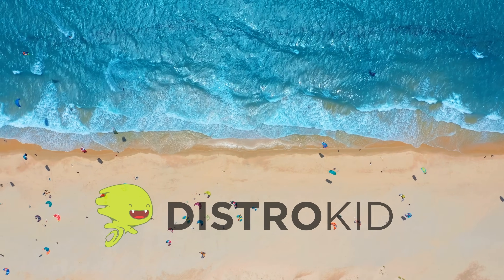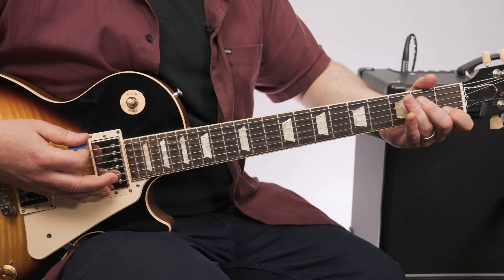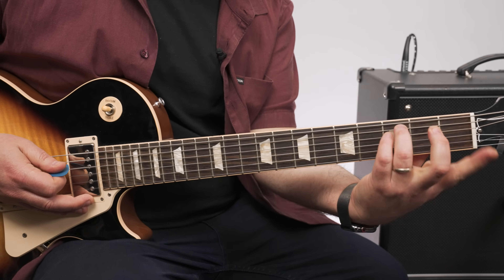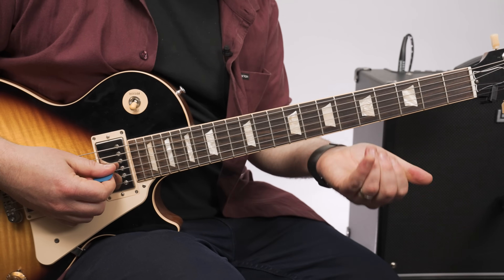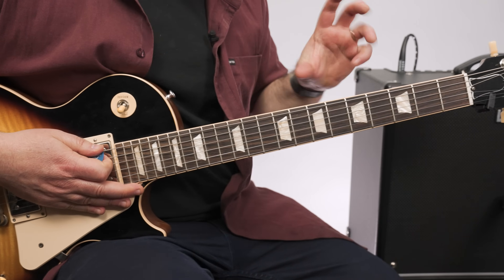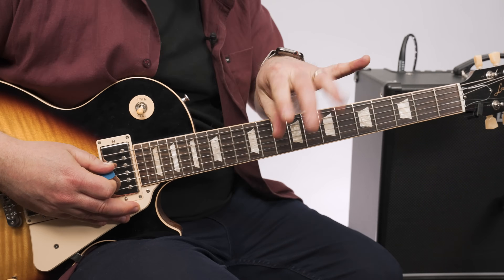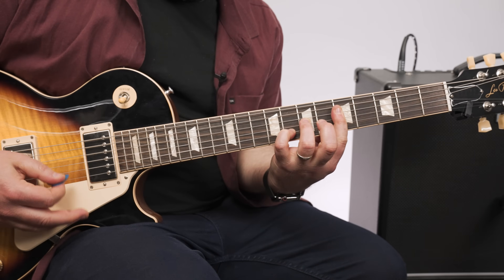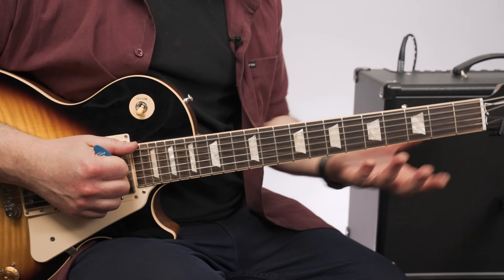Lynyrd Skynyrd That Smell Guitar Lesson + Tutorial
Oo-oo that smell, can't you smell that smell? Breaking down That Smell by Lynyrd Skynyrd on the electric guitar today. Let's rock!